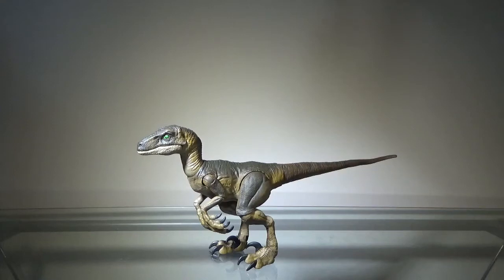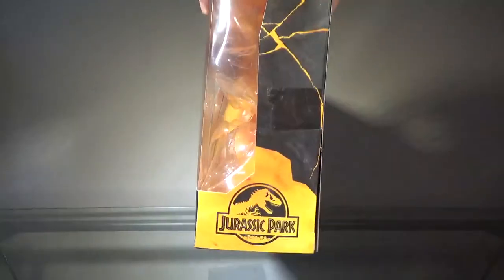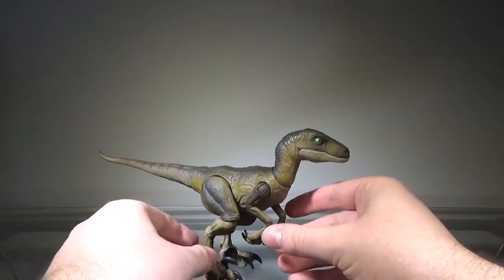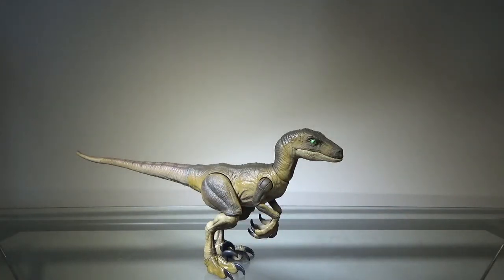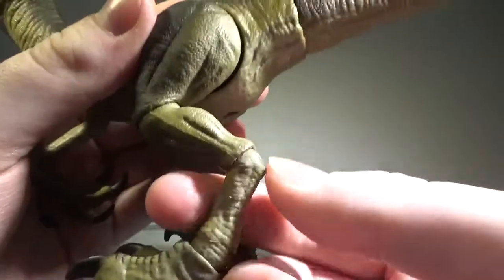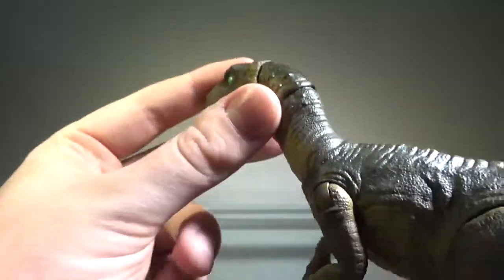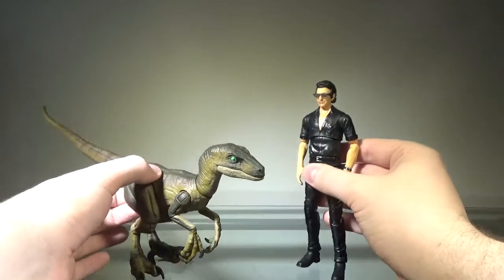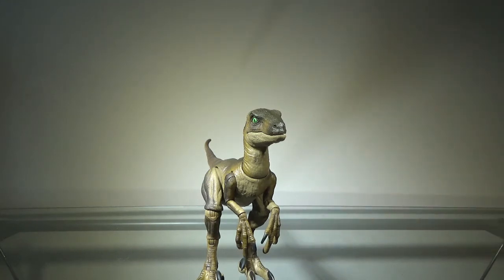Jurassic Park Amber Collection Velociraptor Review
Today I will review the Jurassic Park Amber Collection Velociraptor.